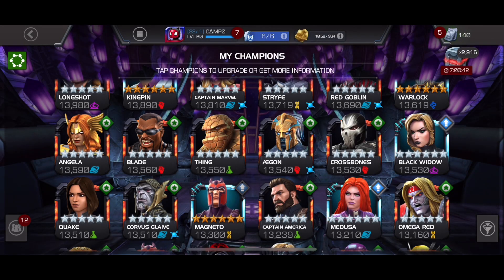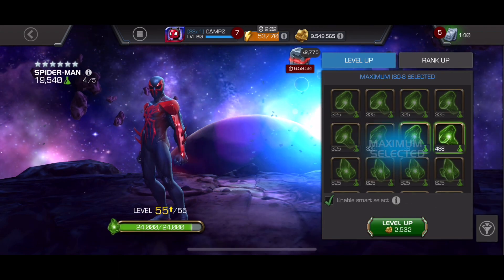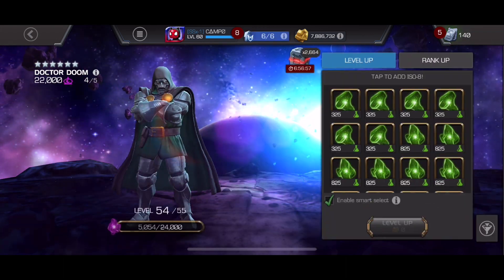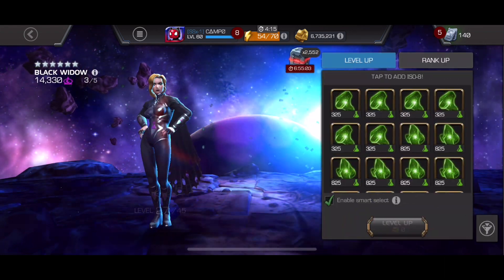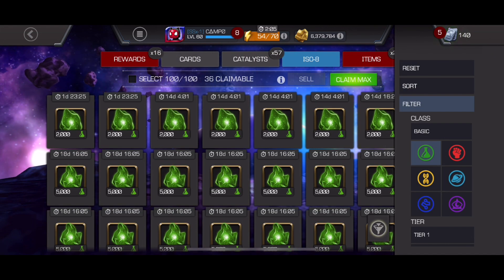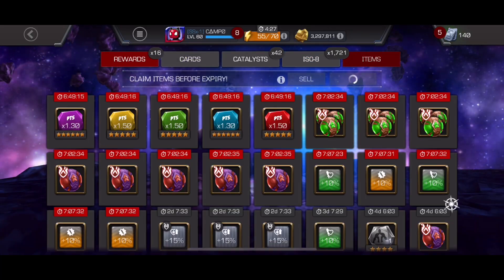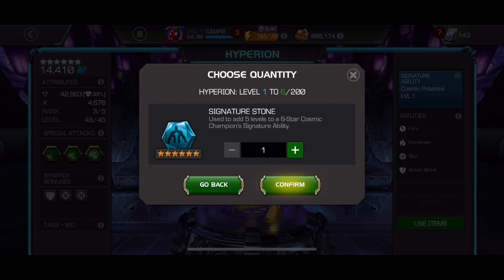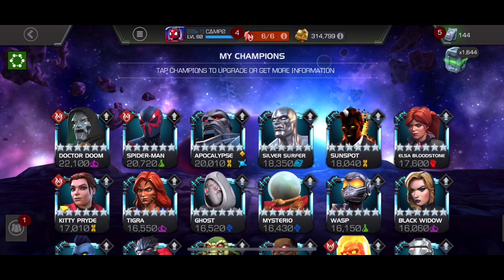Huge Rank-ups! 2 x Rank 4, 3 x Rank 3, 2 Awakenings, ~200 Sigs Used! Achieving Paragon - MCOC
Big time level up and item usage!

Channel Art by Cat Murdock